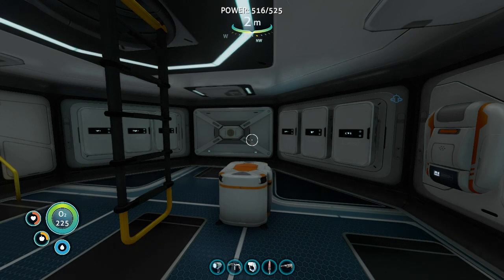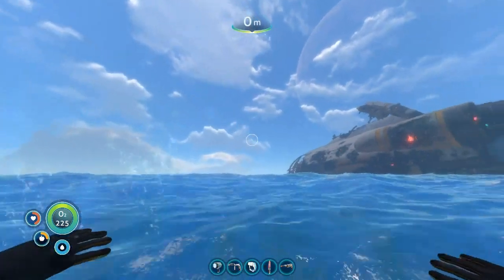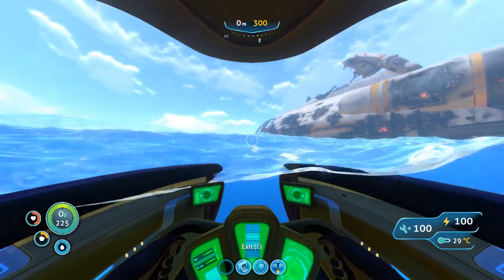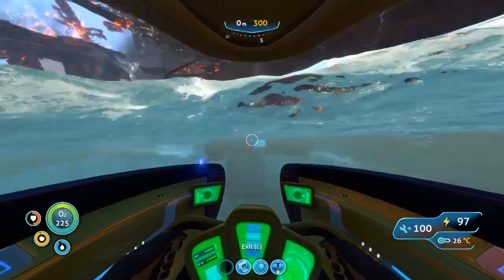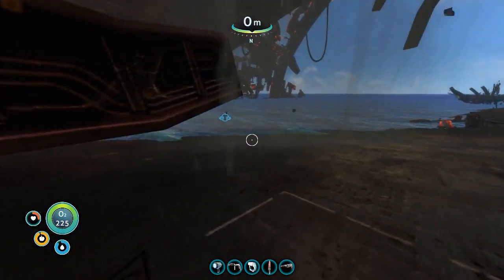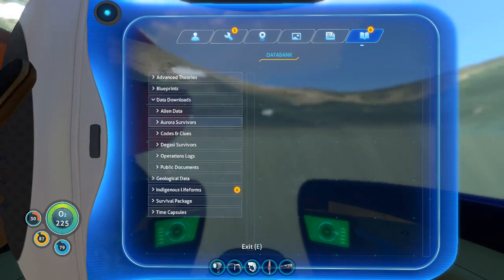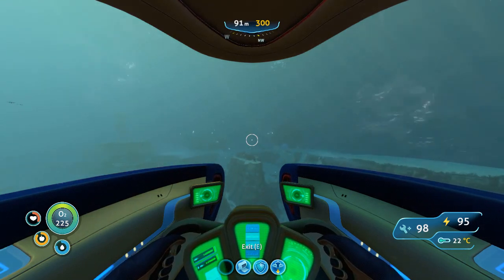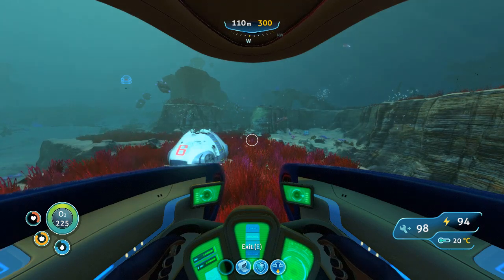Subnautica - Lifepod 4, 6 & How to get into the Aurora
In this quick Subnautica video I will show you how to get into the Aurora. I will also show you the location of lifepod 4 and lifepod 6.
For getting into the Aurora you will need a propulsion cannon and laser cutter. A compass is useful but not necessary.

Subnautica is a first person, survival crafting game set on an underwater alien planet. This game was in early access for the last few years and got a full release last week.

⭐⭐ Humble Monthly JUNE (Destiny 2, Ken Follet's The Pillars of the Earth, Cook Serve Delicious 2 and 6 More games for only $12):

⭐⭐⭐  4 FREE Games from Humble Trove (Ends 1st June)

The above links are my partner links with Humble meaning I will  get a cut from the sales as well.

⭐⭐ I make FREE game alert videos whenever I spot a FREE game.

I make Full Let's Plays Of Older Games, usually blind.Check them out here:

I also make videos about deals and sales on games, as well as news  and opinions on upcoming games. Check my videos for more content.